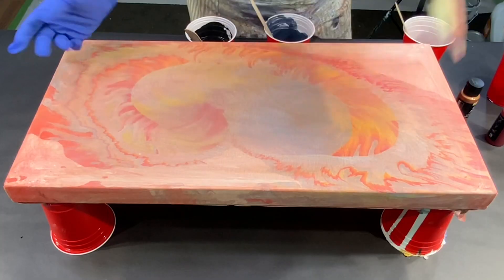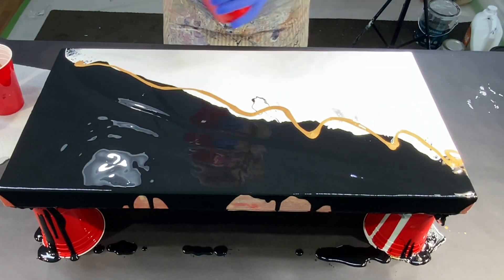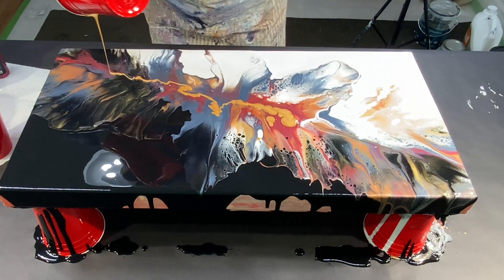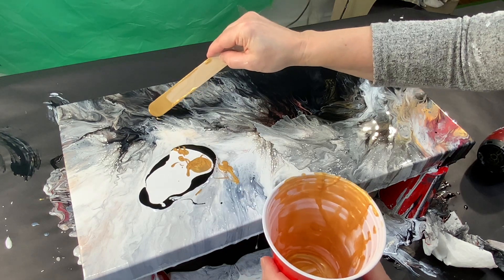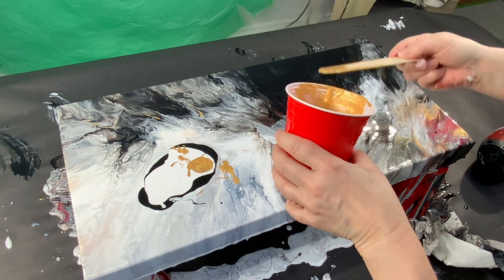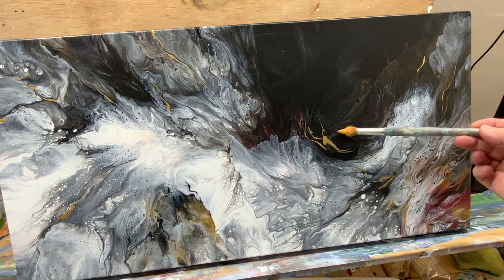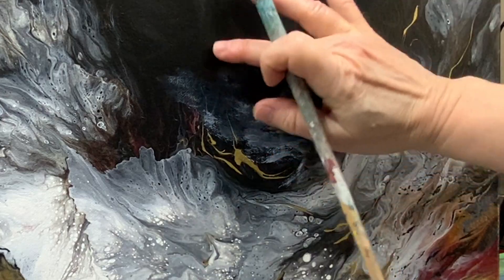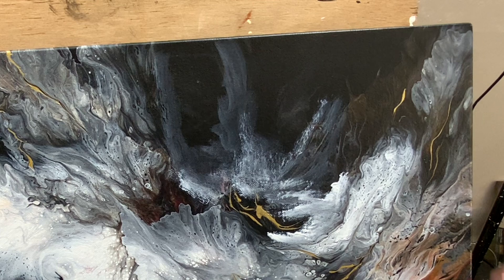Stunning Black & White with Metallic Colors Blowout and Enhancement! Abstract Painting #318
Experience the mesmerizing allure of art with a Stunning Black & White with Metallic Colors Blowout and Enhancement! Abstract Painting. This captivating masterpiece seamlessly blends the classic elegance of black and white with the dazzling allure of metallic colors. The technique employed involves a blowout method, where contrasting black and white acrylic paints are poured onto the canvas and then expertly manipulated using air or a blowing tool. As the colors interact and merge, a dynamic interplay of shapes and lines emerges, creating a visually captivating composition. The addition of metallic colors elevates the artwork to a whole new level, as the shimmering gold, silver, or bronze hues add a touch of opulence and dimension. The result is an abstract painting that exudes a sense of sophistication, mystery, and modernity, inviting viewers to delve into its intricate depths and interpret their own narratives. This stunning creation is a testament to the limitless possibilities of abstract art, where technique, color, and imagination converge to create a visual symphony that leaves a lasting impression.

Amazing Abstract/Semi Abstracts and Pours with Soraya Silvestri Artist
OR
Next Level Fluid Pouring
OR
 for Any Canadian Artist:

The hairdryer I use is temporarily unavailable:
Here is another link similar to mine:

or
 If you wish to purchase prints check these websites out:

Santini Gallery
422 1/2 Preston St.